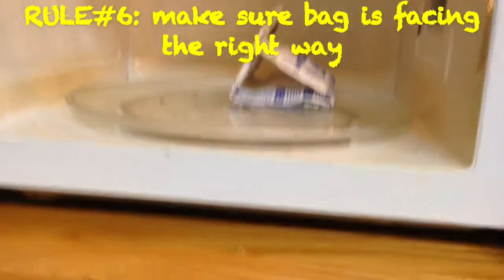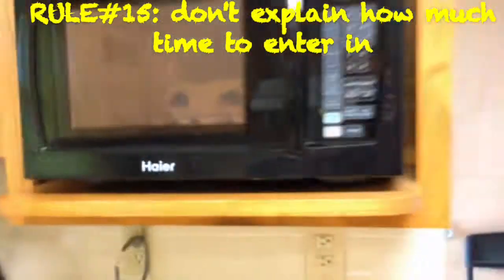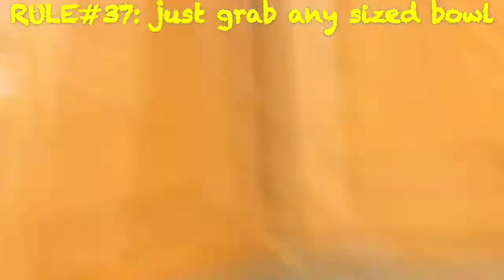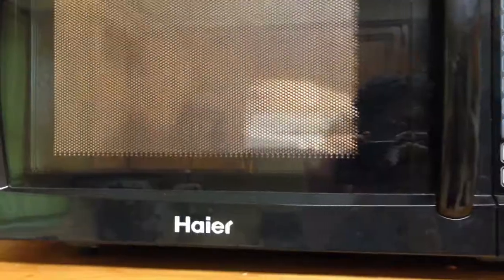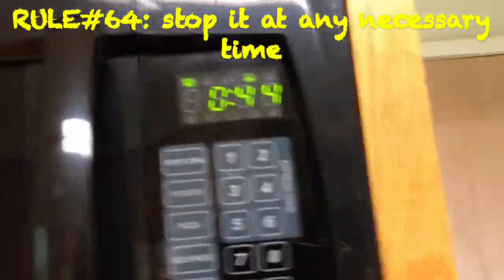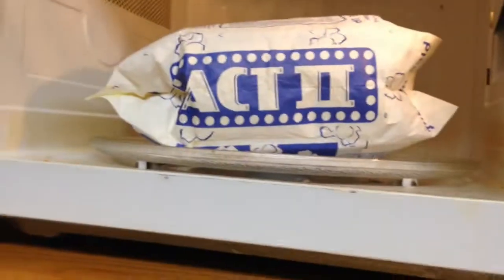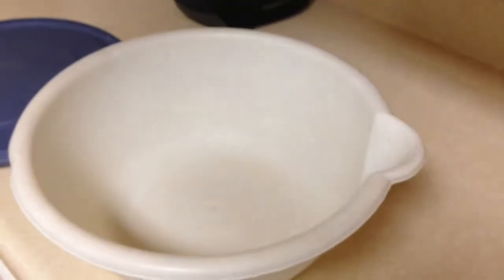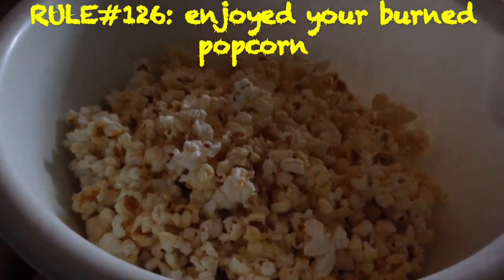How To NOT make Popcorn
If your wanting me to make your popcorn for you. ITS A NO.

I might accidentally burn it or. just accidentally waste it. don't ask why.

So please,take the time to follow these simple steps to get "perfect" popcorn!

A gentleman like me,couldn't possibly make it right or perfect.

Anyways, I will see you guys/gals later!

His videos may seem a little weird, but he would appreciate it!